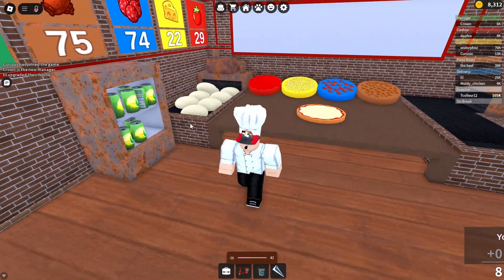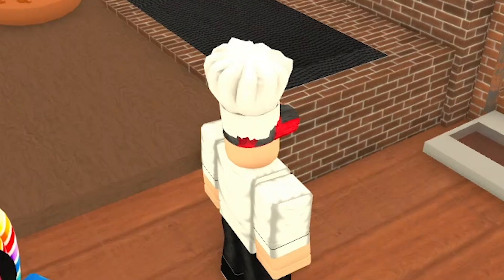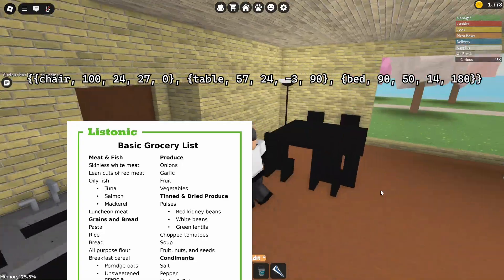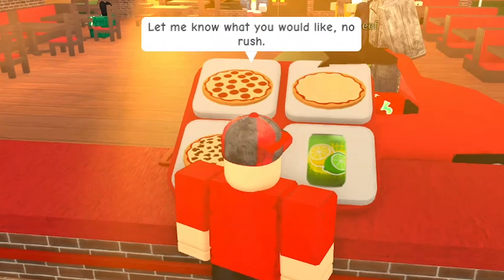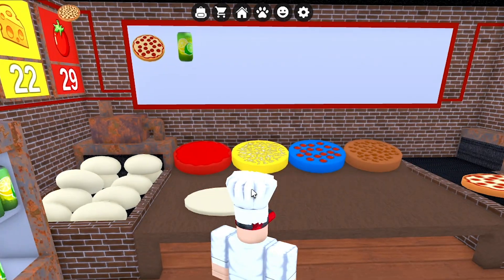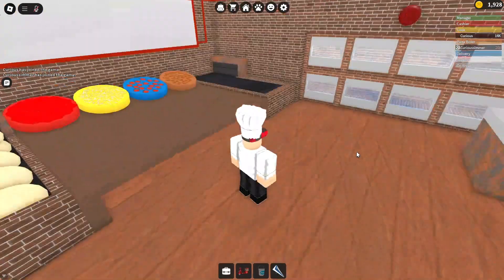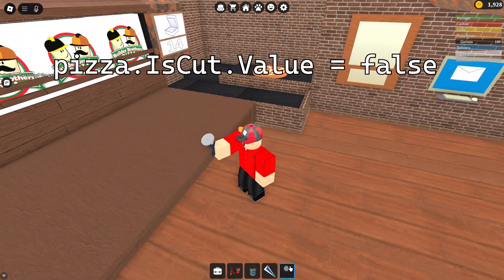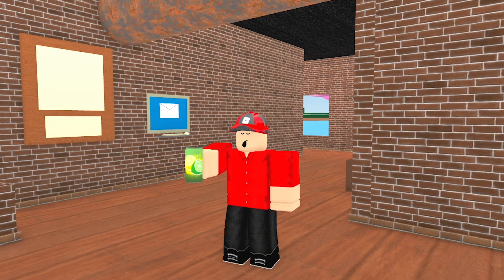Dissecting Roblox Work at a Pizza Place's Code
In this Roblox code analysis video, I will be analyzing the programming of Work at a Pizza Place by Dued1. I look at each of the jobs and roles you can do, as well as looking at the mechanics of the game itself.